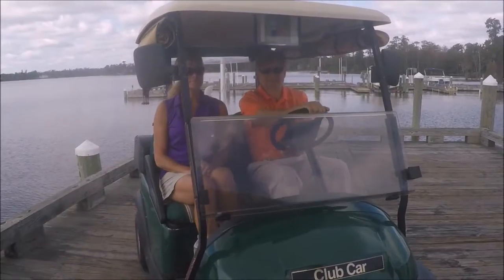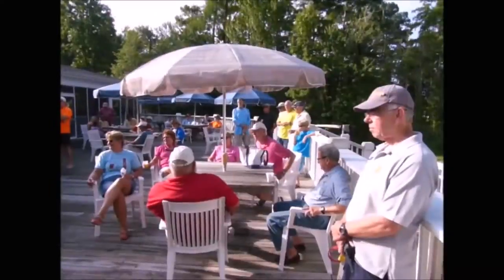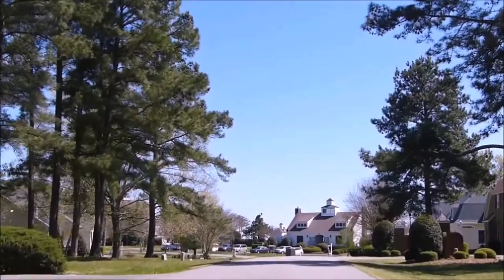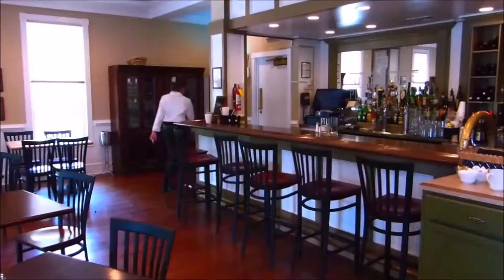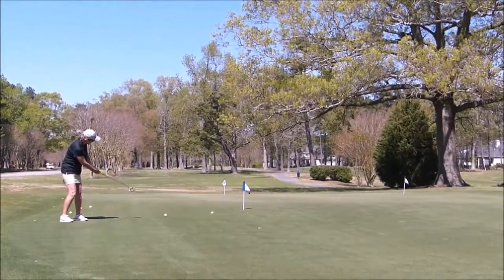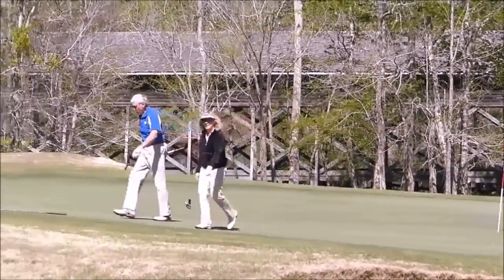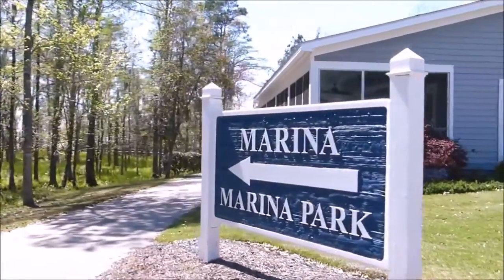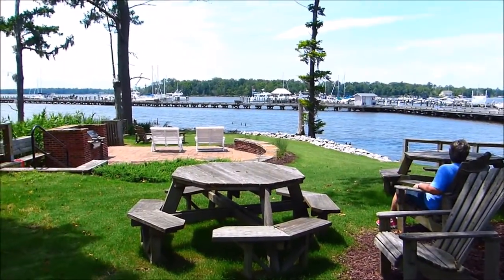Albemarle Plantation Marina Amenities Tour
Be Our Guest. Boaters who dock at Albemarle Plantation Marina in Hertford, NC, are invited to enjoy our amenities. Take a video tour of our Sound Golf Links, Pro Shop, Clubhouse Restaurant, tennis courts, bocce courts, community center, Marina Park, and Dockside.  Our full service marina offers fuel, pump-out, water, electricity. Boaters are often seen fishing and crabbing off the dock. Please, Be Our Guest.